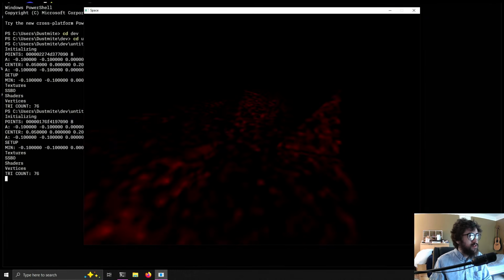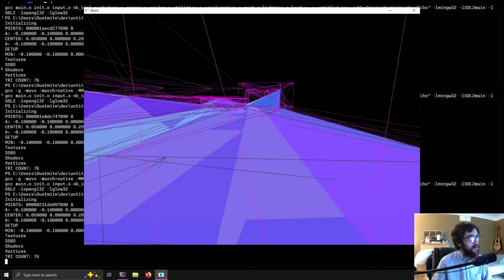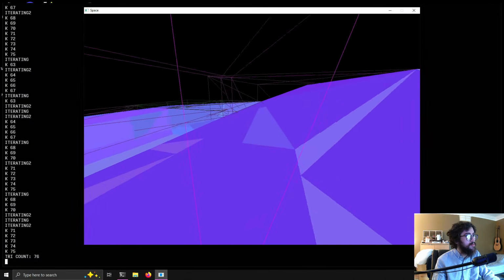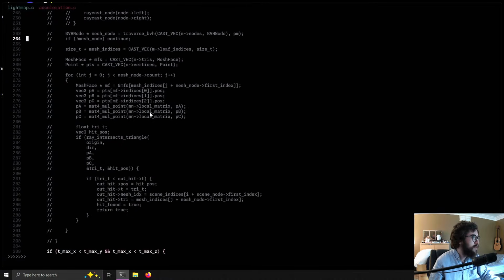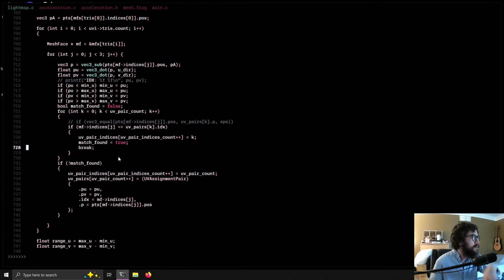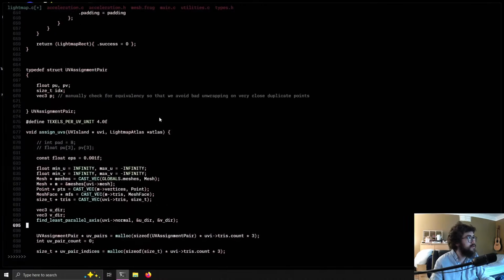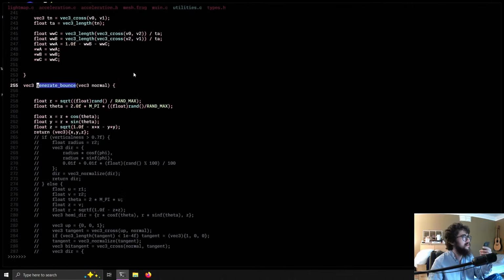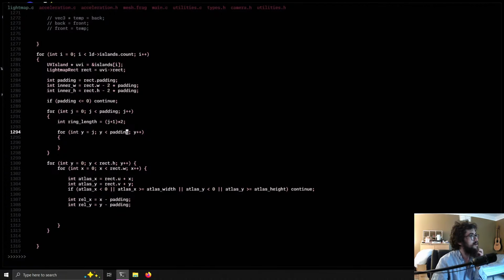[Untitled 3D C Project] Lightmapping Pt. 2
commands: !specs !keyboard !font !theme !discord

Hello my name is dustmite and this is my stream. Trying some new settings again so let me know if everything is cool. My headphones broke so let me know if there's any audio issues. Thanks for hanging out!

if we play chillhop:
we may be listening to pc-98 music as well (alammo)